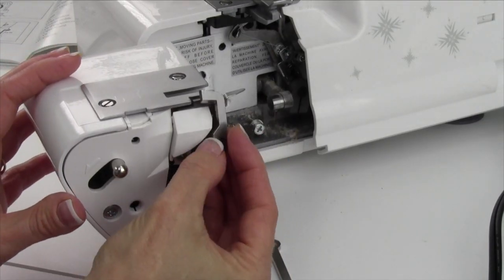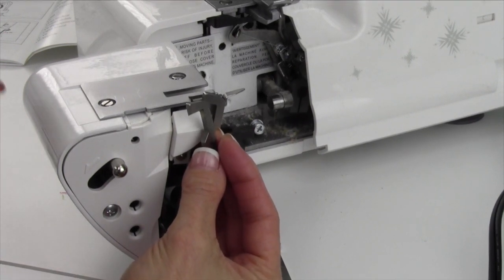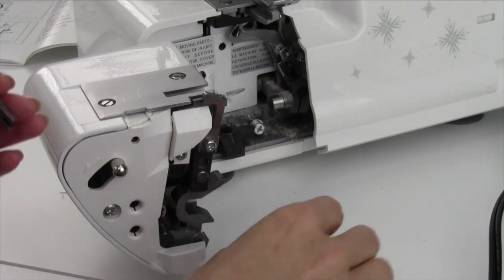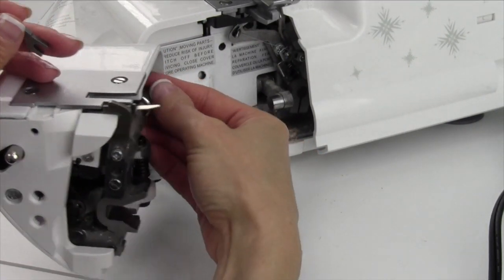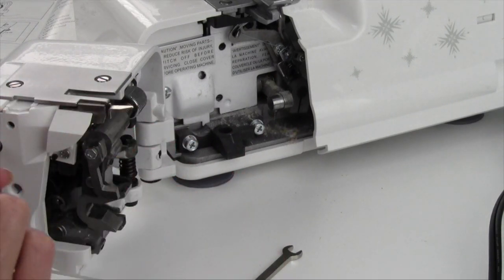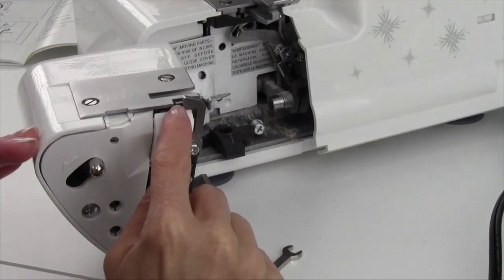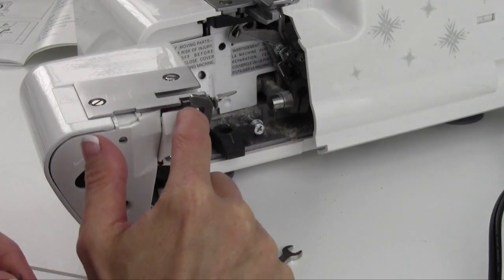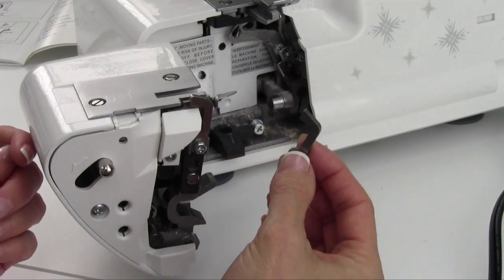Husqvarna Viking H Class 200S Serger 29 Replacing the Knife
How to replace a dull knife on your Husqvarna Viking 200S